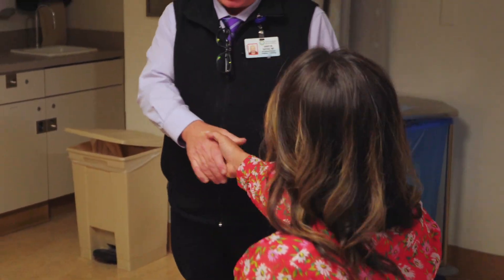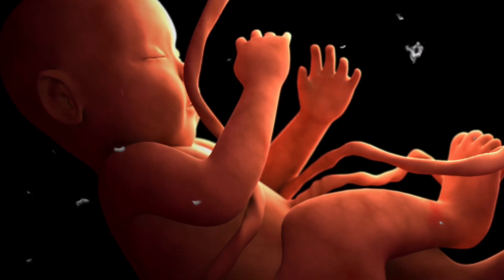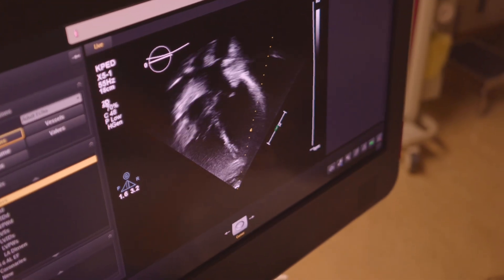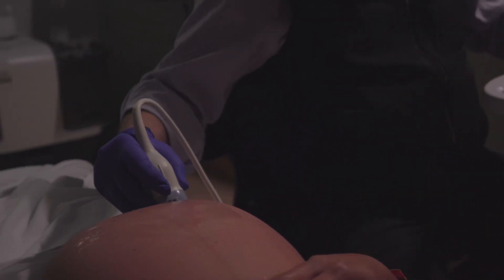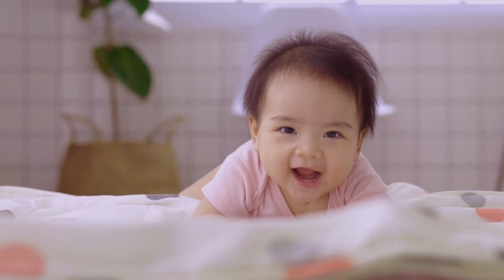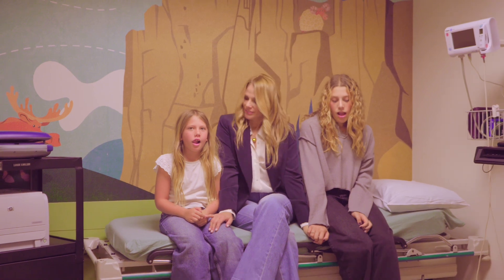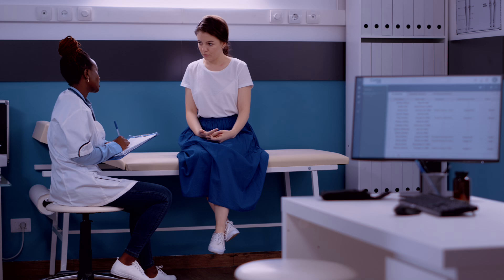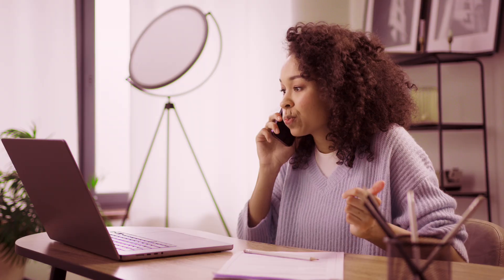How Doctors Detect Heart Problems Before Birth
Congenital heart disease (CHD) is one of the most common birth defects, affecting 8 in 1,000 newborns. In this episode, Amanda Daniels speaks with Dr. Gary Satou, Director of Pediatric Echocardiography at UCLA, about how fetal imaging and echocardiography support early detection of heart conditions during pregnancy. They also discuss Dr. Satou’s leadership role within the American Heart Association’s Congenital Cardiac Defects Committee and the importance of early screening in pediatric cardiology.

CHAPTERS
00:00 - Intro
00:24 - What is echocardiography?
00:52 - Things to know about heart health for pregnant patients
01:37 - How doctors read and interpret an echocardiogram
02:34 - Main focus areas while reading an echocardiogram
03:16 - Reasons to get a fetal screening
03:58 - What is a fetal cardiogram
04:11 - What does a patient follow-up look like
04:32 - Preparation for a child echocardiography
05:17 - Tips for parents to prepare their child for a screening
06:10 - Steps to prepare for a pediatric echocardiography screening
06:10 - Definition of “congenital” heart disease
07:02 - Tips for parents with children diagnosed with congenital heart disease
07:32 - Tips for finding a suitable healthcare provider
08:28 - Dr. Satou’s reaction to the term 'heartquake'
09:21 - Episode Highlights
09:37 - Outro

CREDITS
Host and Executive Producer: Amanda Daniels
Produced by: Olga Gabris
Directed and Cinematography by: Zach Huber
Edited by: Ansel Figueroa